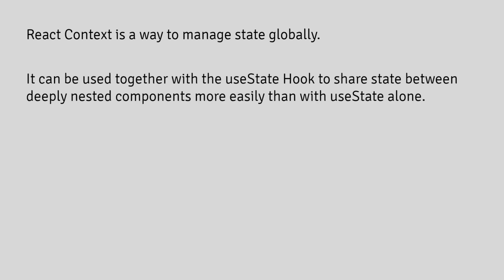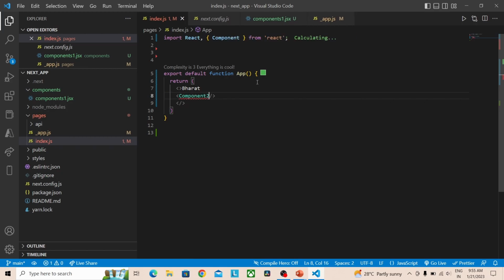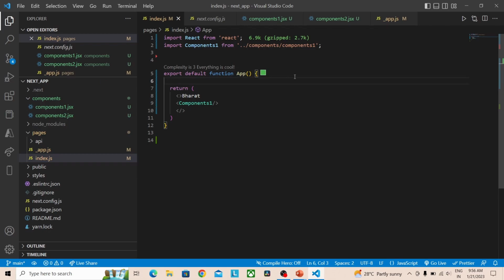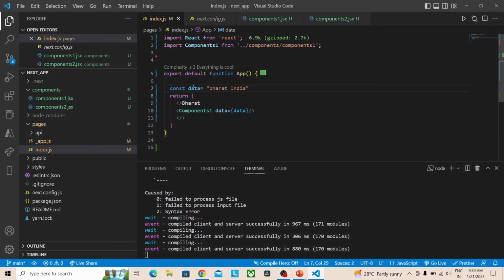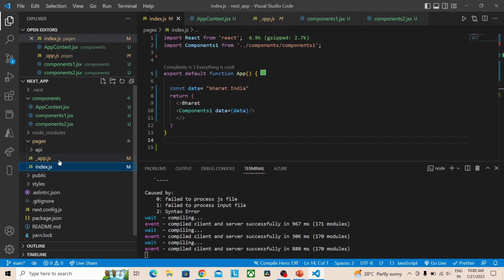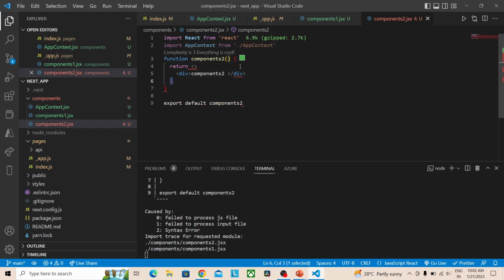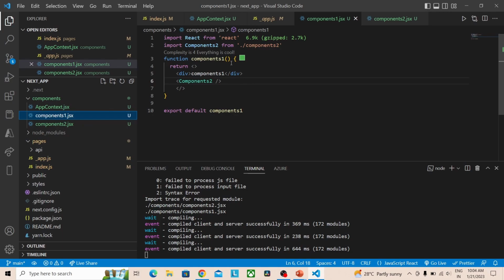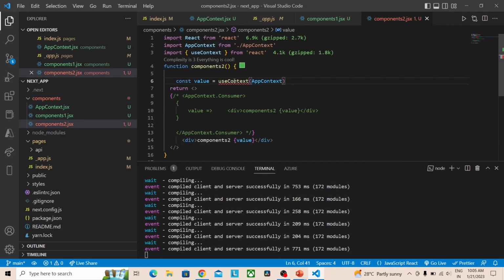NEXT.JS HOOKS TUTORIAL #5 USECONTEXT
In this video , we are going learn about useContext Hooks . React Context is a way to manage state globally.It can be used together with the useState Hook to share state between deeply nested components more easily than with useState alone.